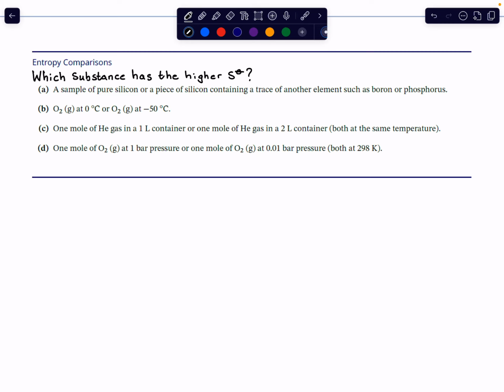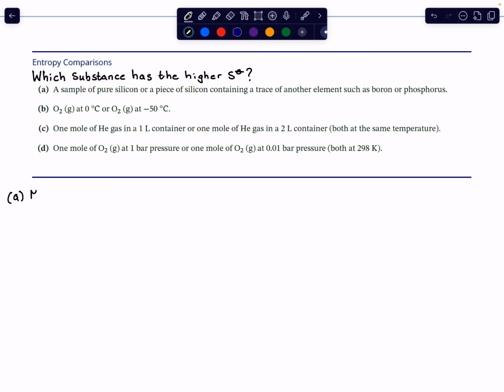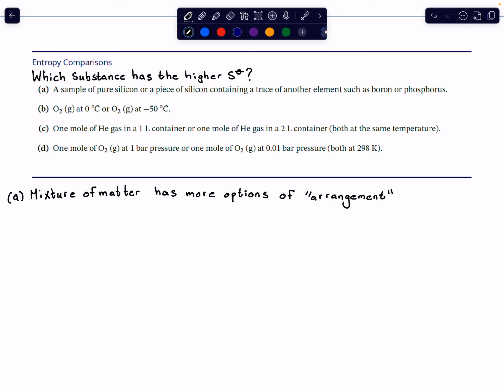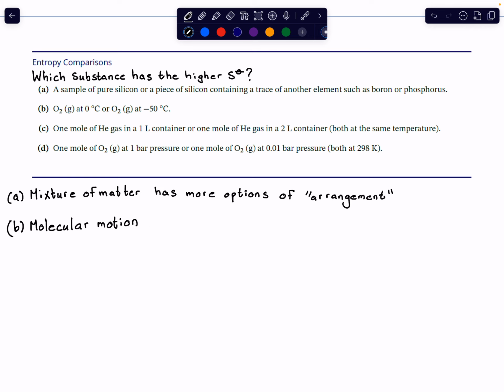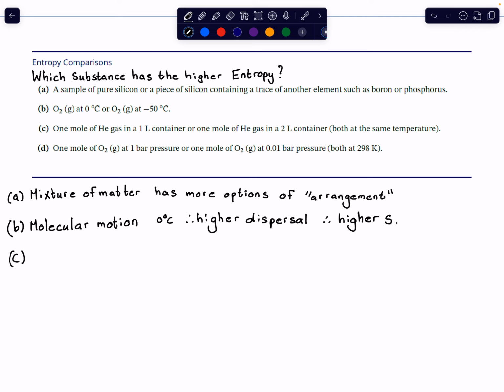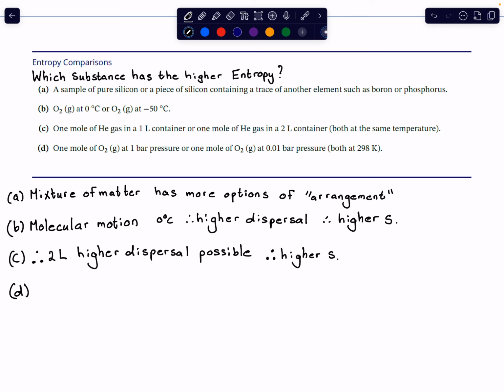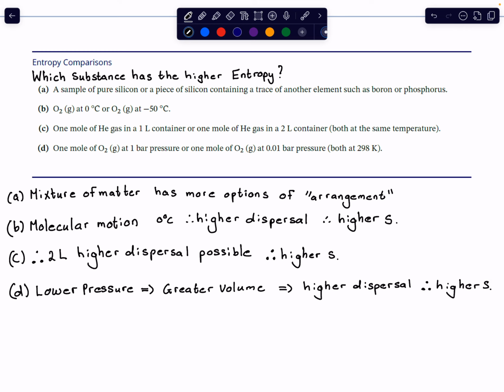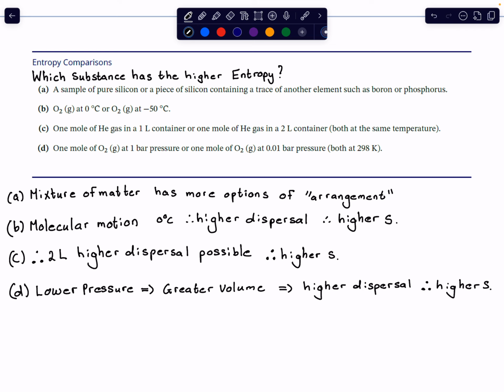Entropy Comparisons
In this example we look to compare several compounds and situations, where we discuss which will have the higher entropy.